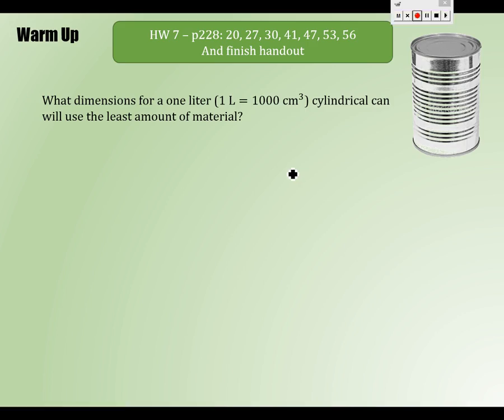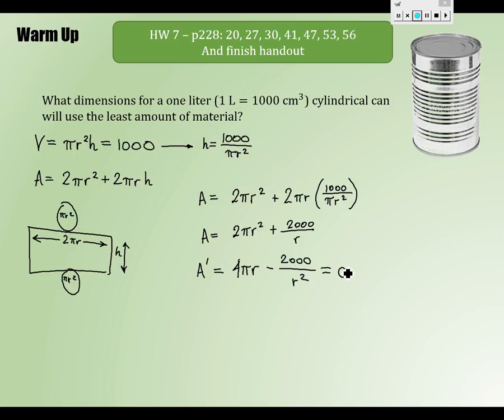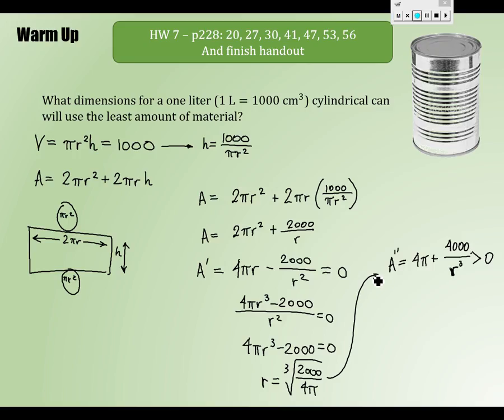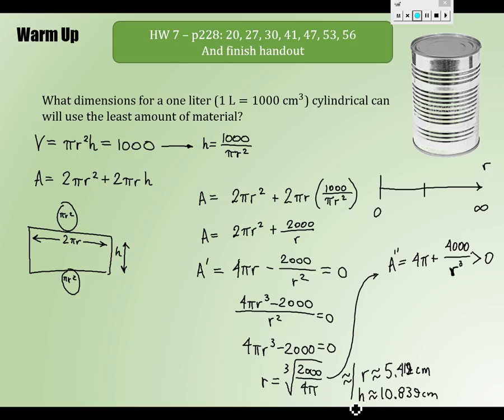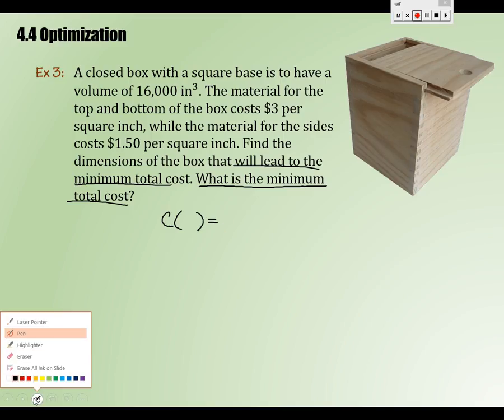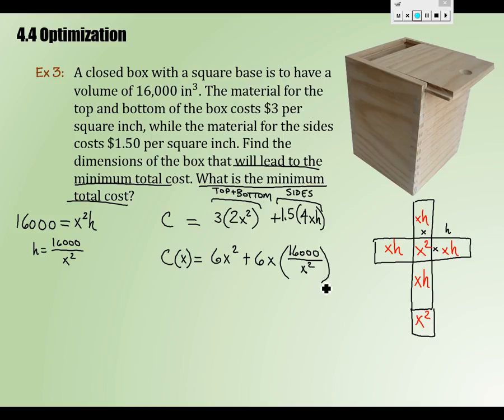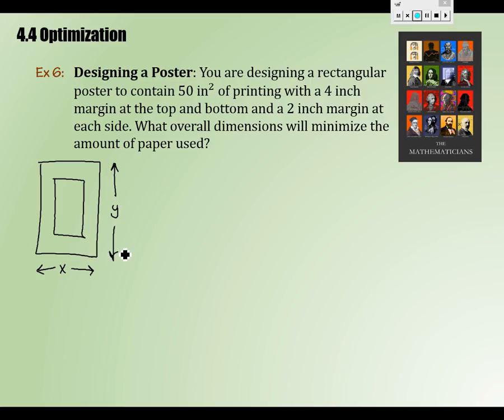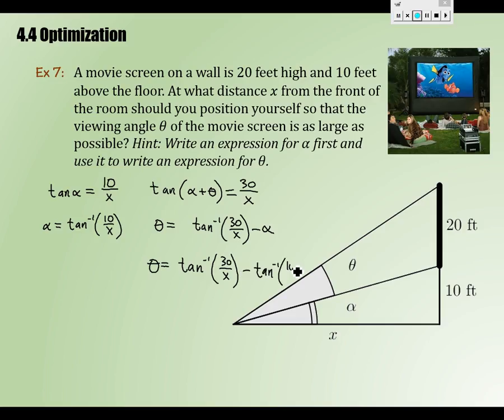Unit 4 - 4.4 Optimization Part 2 (2016-2017)